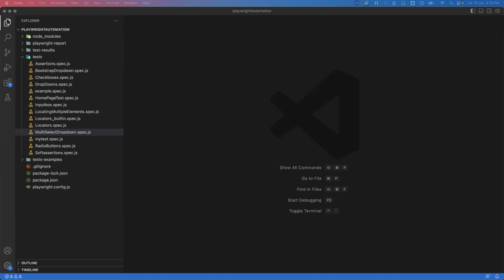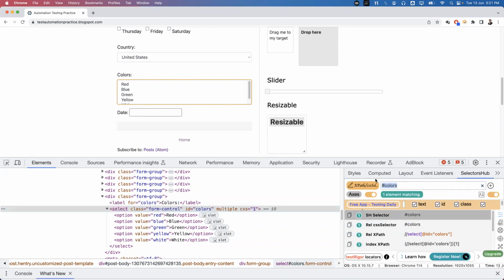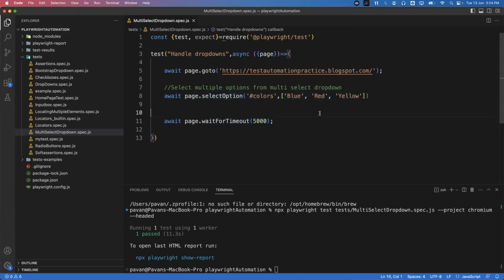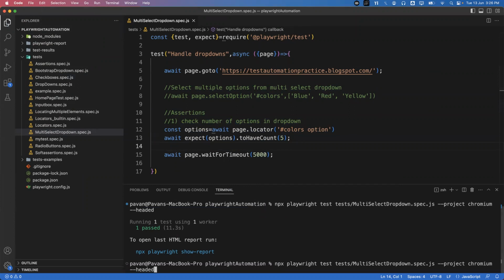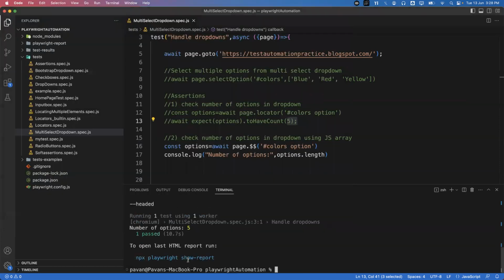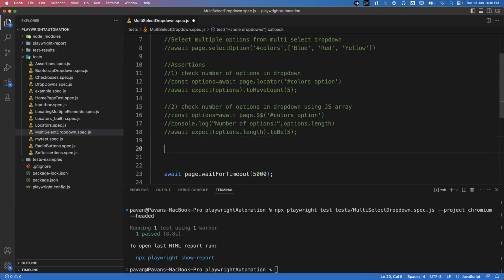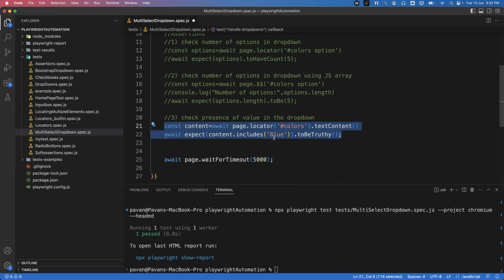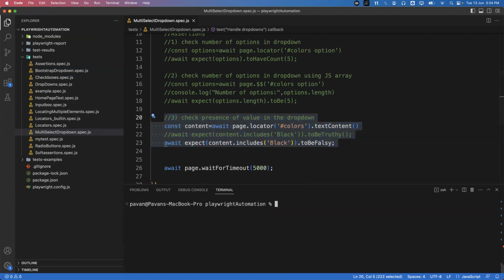Playwright with Javascript | How to handle Multi Select DropDown | Part 12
Selenium With Python Using Robert Framework
(Web&API Testing)